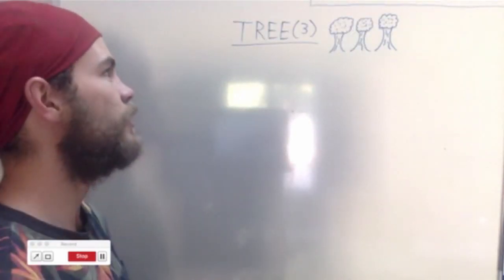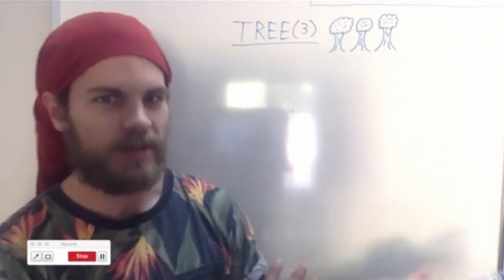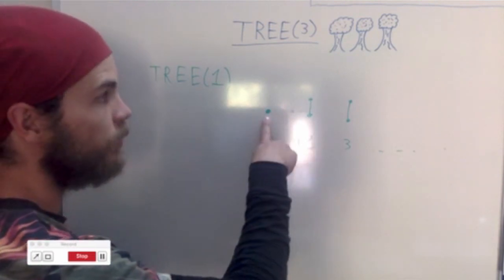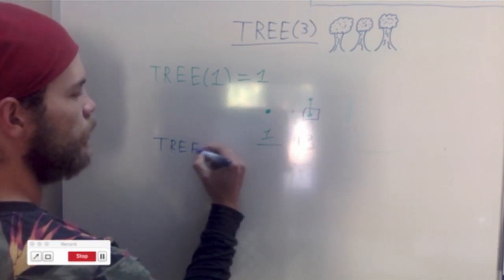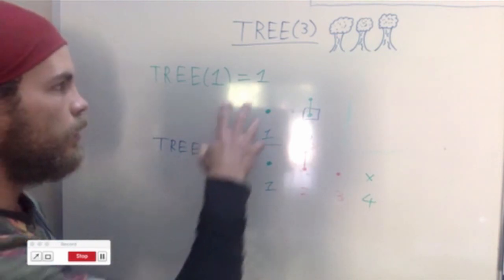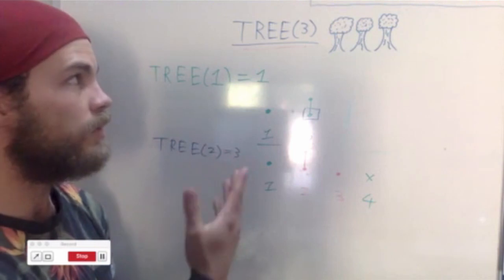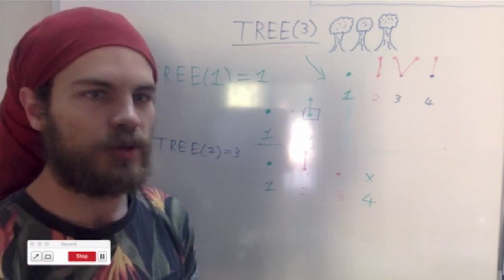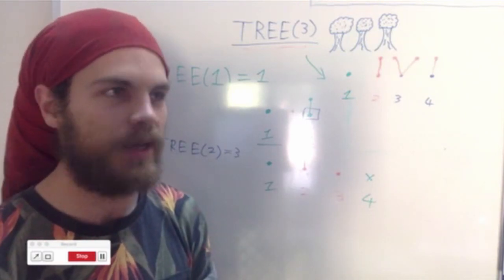SUMS MegaFavNumbers - TREE(3)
The Stellenbosch University Mathematics Society chairperson, Lourens van Niekerk, talks about his favourite number, TREE(3), for the MegaFavNumbers challenge. This is his explanation of how the number gets defined, and why he likes it so much!